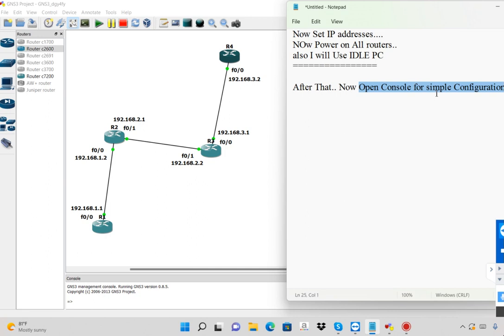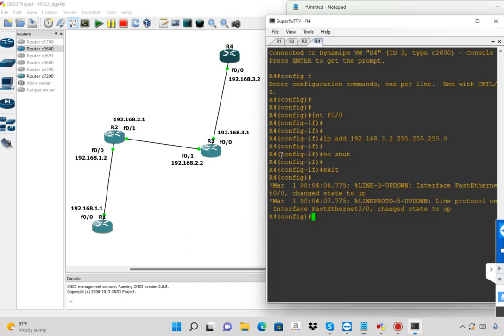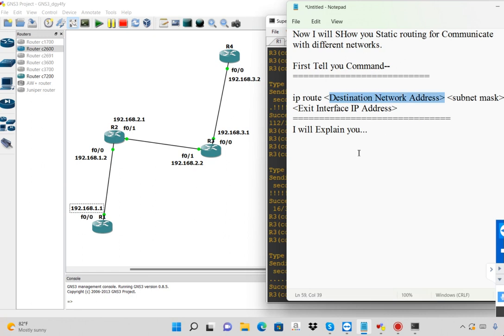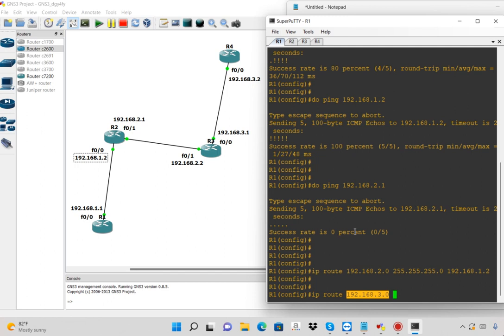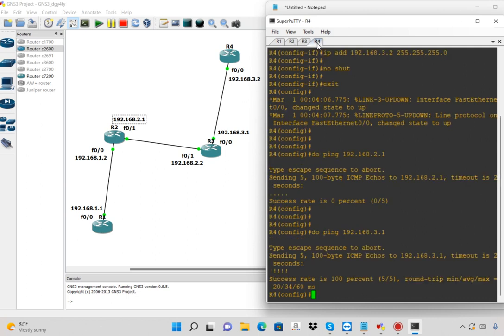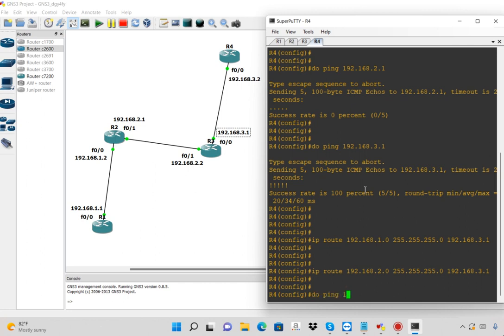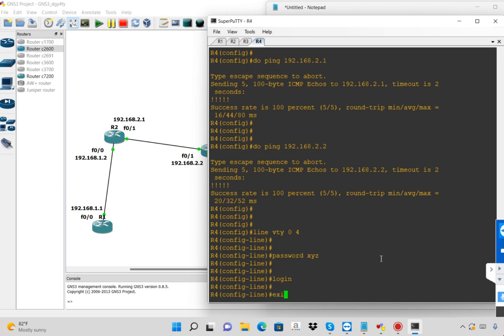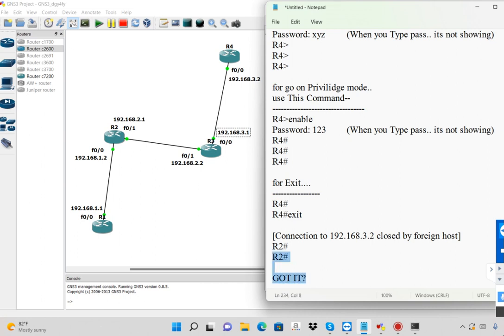Static Routing configuration With Password